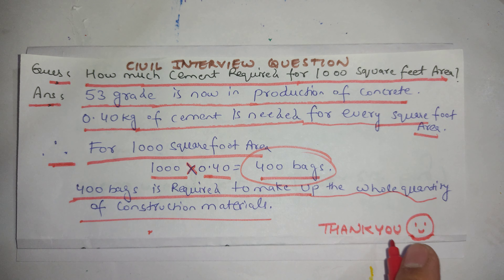Civil engineering Interview question | Basic and important